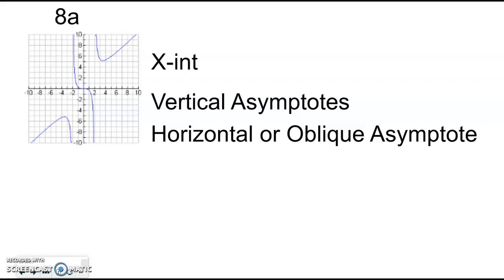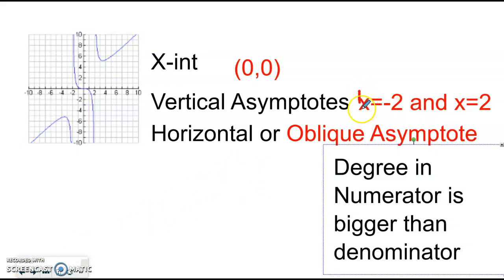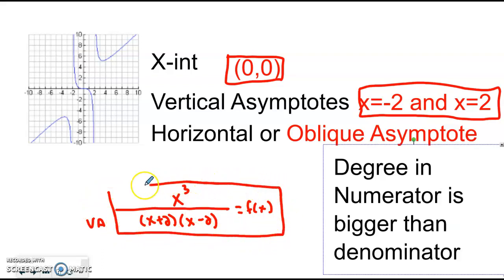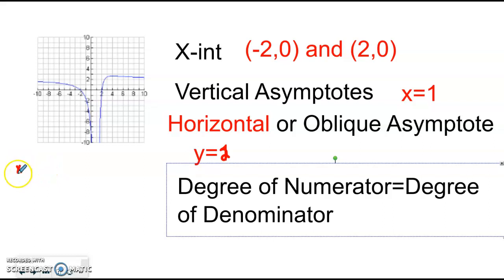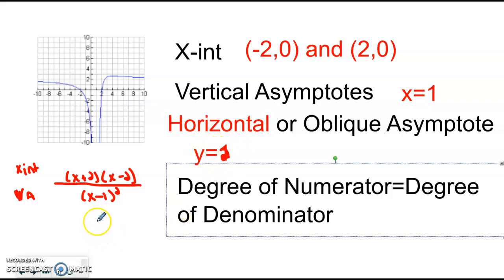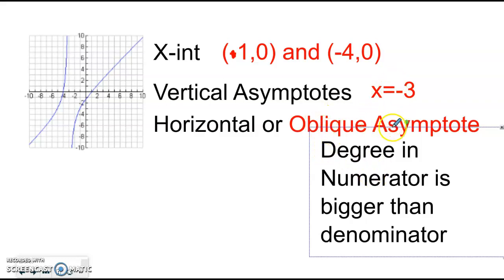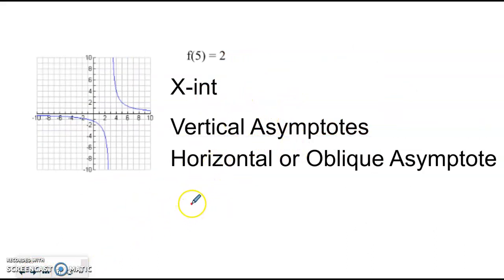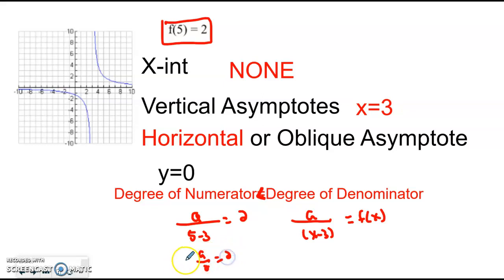Equations of Rational Functions